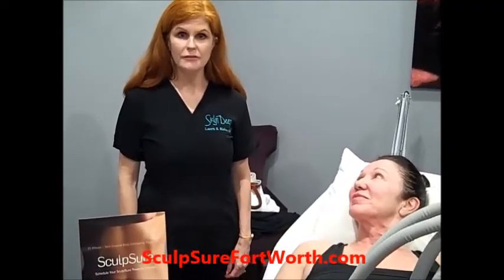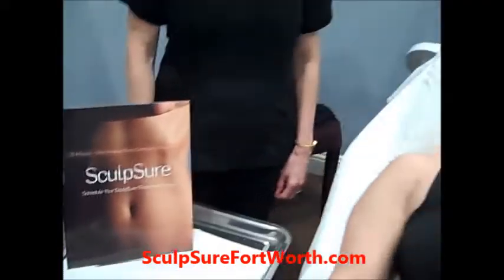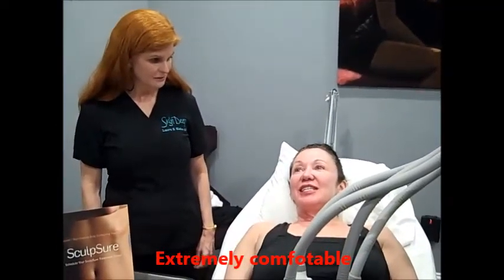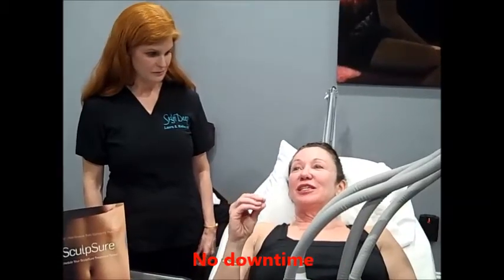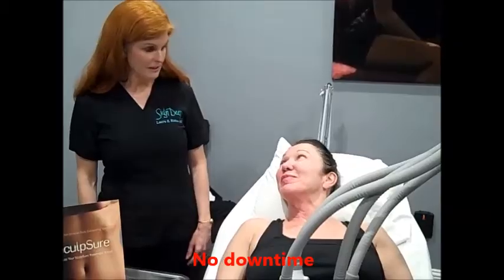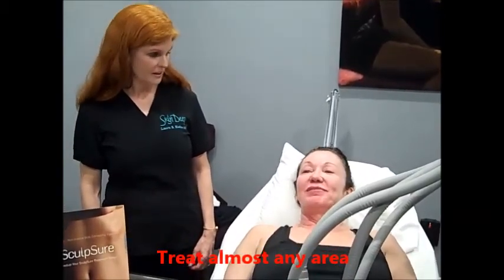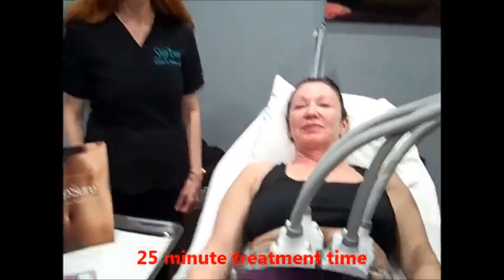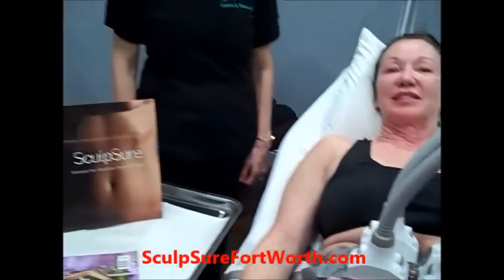Skin Deep Laser MD Introduces SculpSure Fat Melting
Dr. Laura Riehm of Skin Deep Laser MD in Fort Worth, Texas gives an introduction of SculpSure, the Fat Melting Laser.  In 25 minutes it can melt up to 30% of stubborn fat in the treated area.  It is non-invasive, extremely comfortable with no down time.